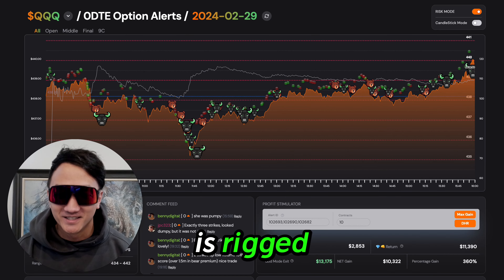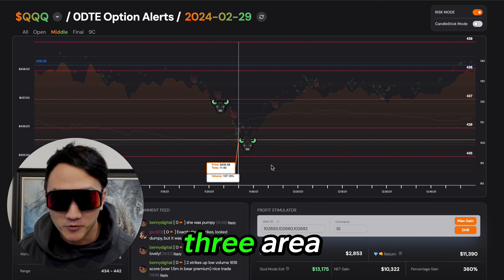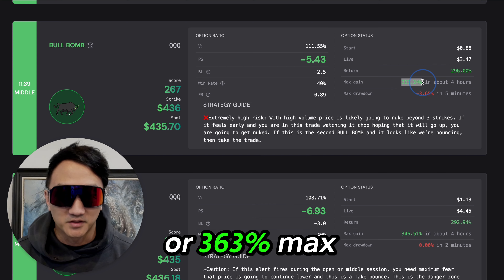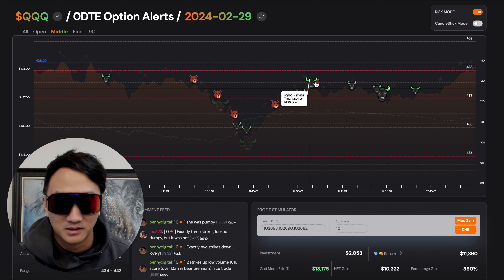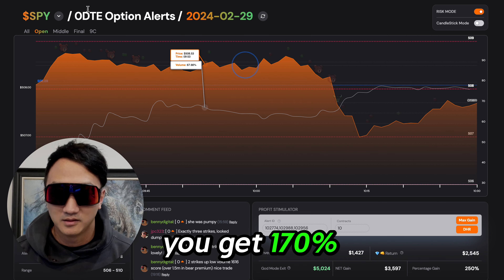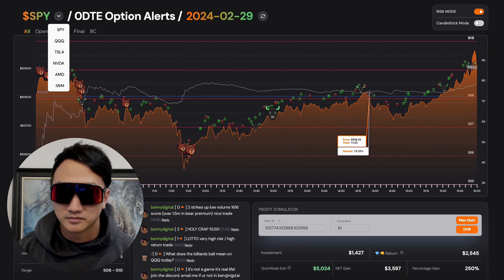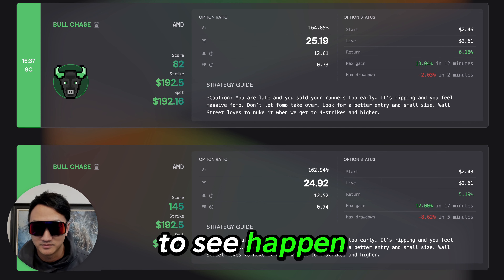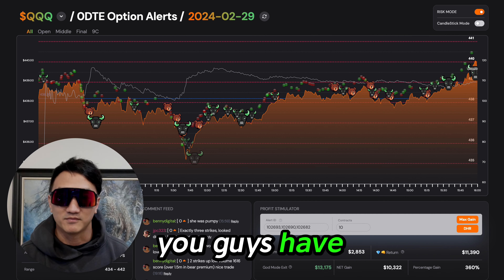Insane QQQ 0DTE Call Options Trading 360% Max Gains with RIGGED AI - 2/29/24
The stock market is sooo rigged. RIGGED AI tracks Wall Street's option flow and sends alerts when they take big trades. It worked perfectly today on QQQ tagging the move down with BEARS and the move back up with BULLS.

Become a member and join the degen crew!